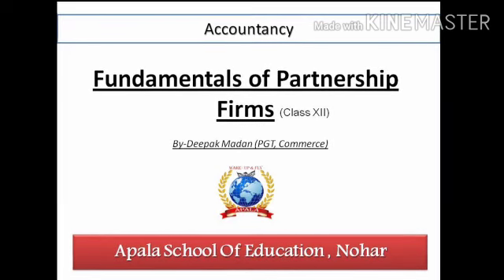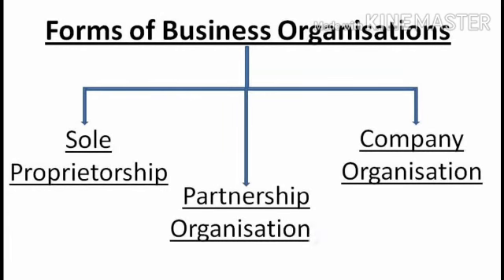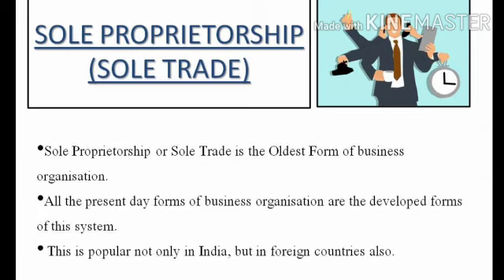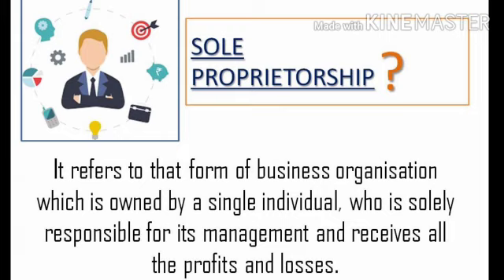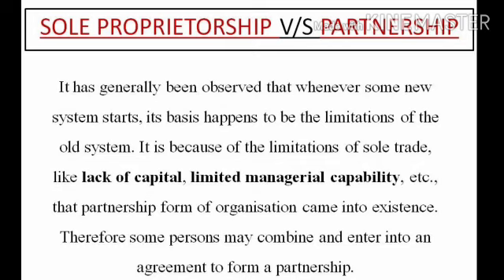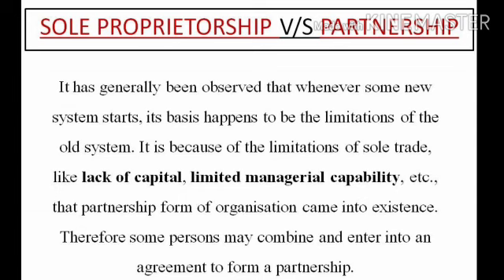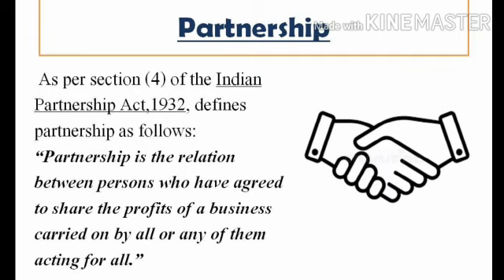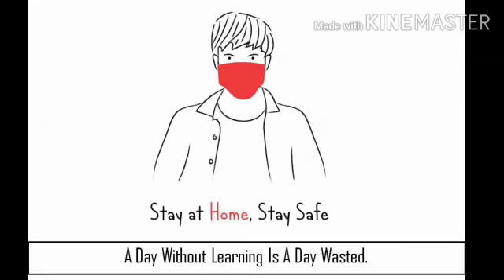Class 12 commerce (Acc.) Ch. Fundamentals of partnership firm(part1)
Class 12 commerce (Acc.) Ch. Fundamentals of partnership firm